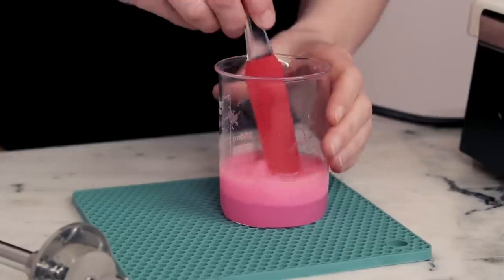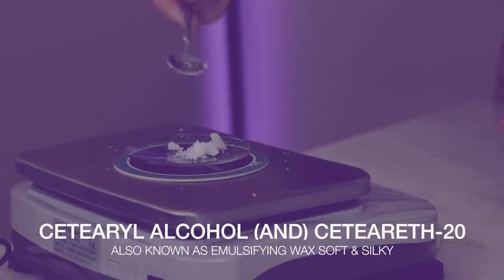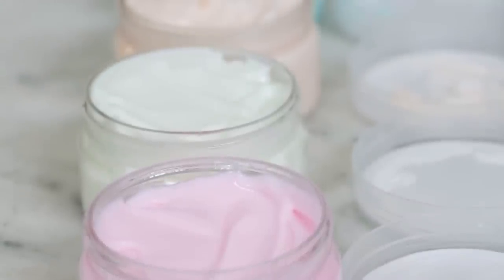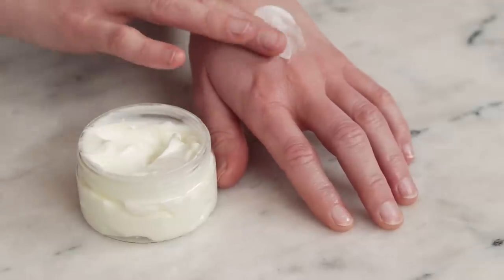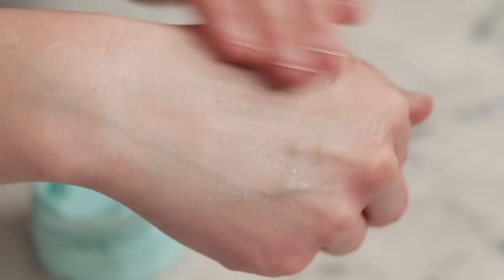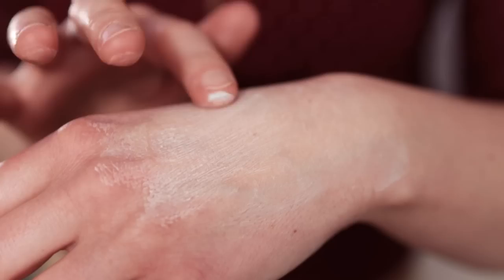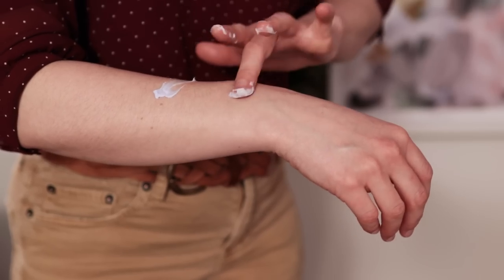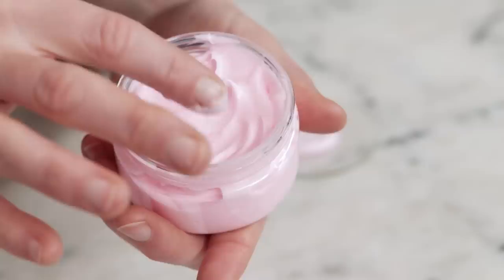I Compared 6 Emulsifiers, Here’s What Happened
✍️ FORMULA

📚 CHAPTERS
00:00 Intro
00:57 The candidates
01:33 Making
02:05 Creamy
06:04 🏅

📕 My book!

SOCIALS